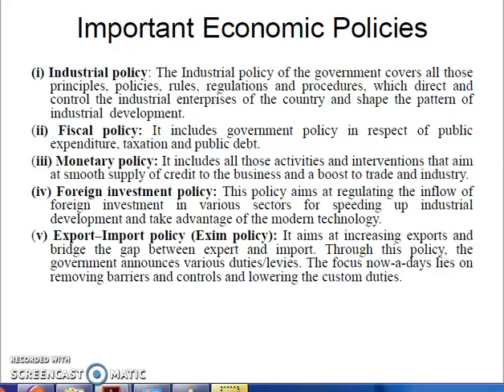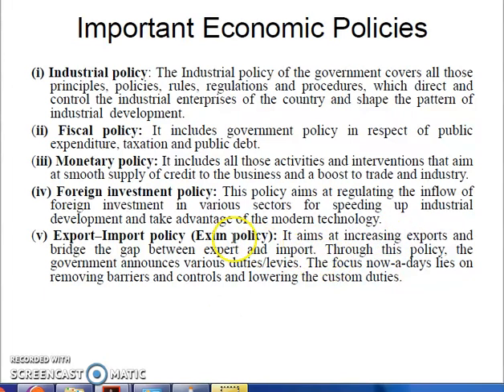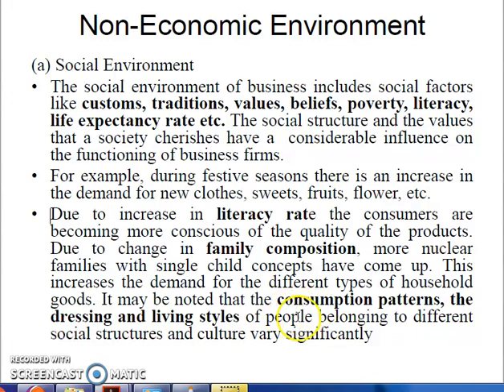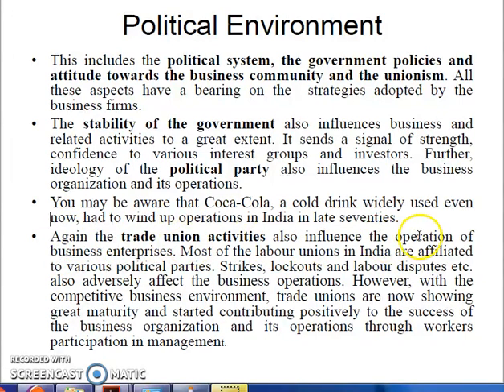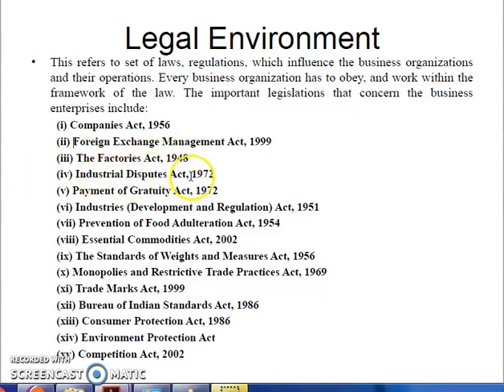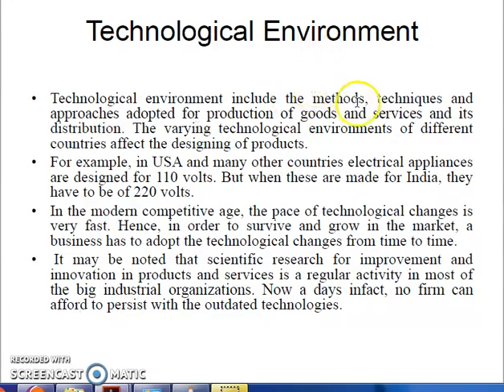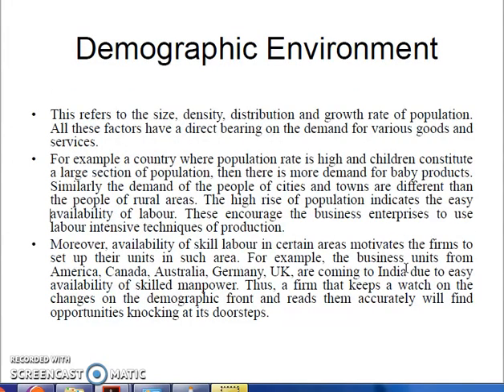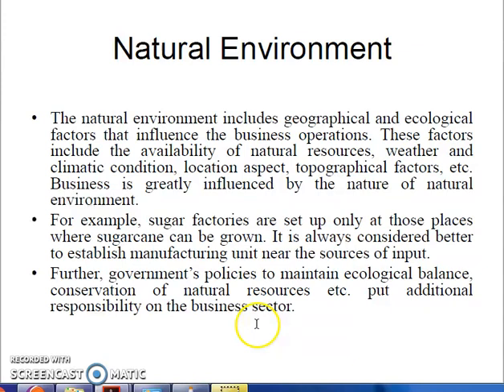Business Environment Part 2 - UGC Net Commerce and Management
Please use earphones. Sorry about the sound, the next videos will have a clearer sound.
Also useful for Commerce Assistant Professor exam